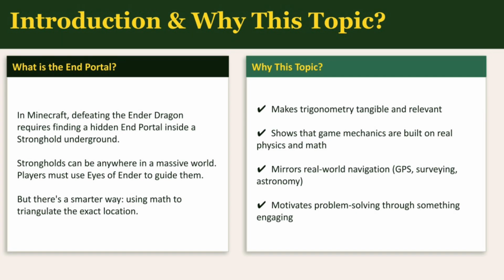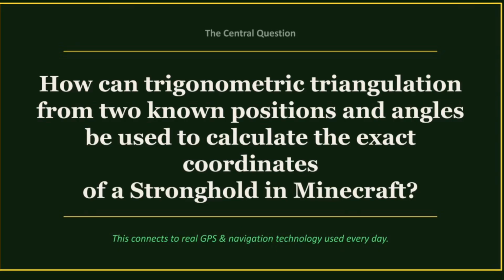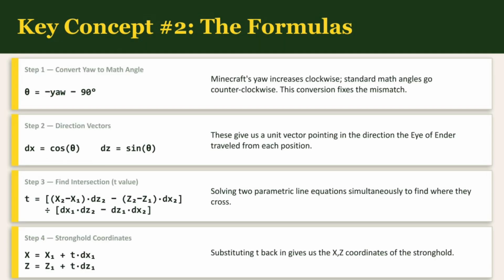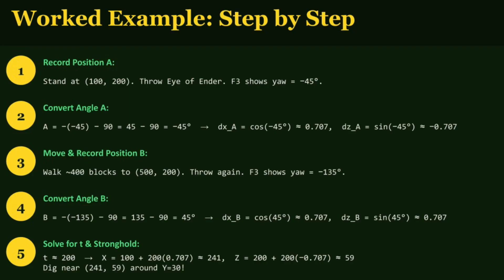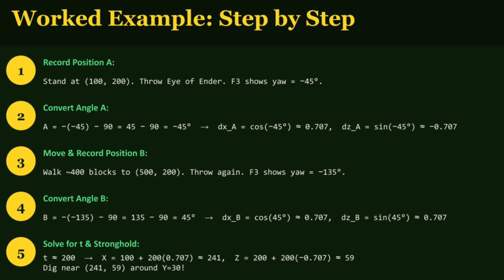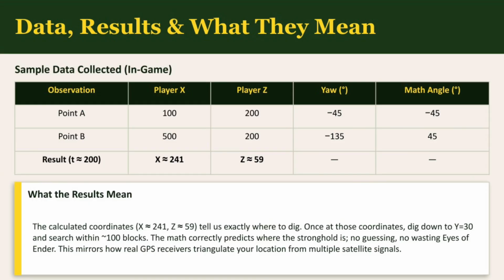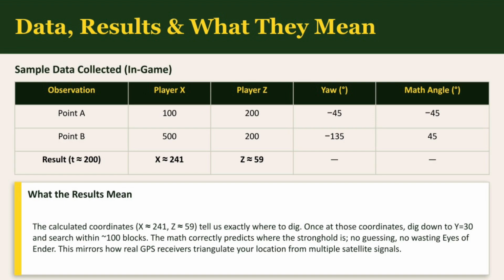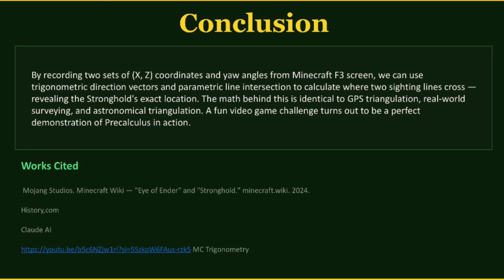April 7, 2026